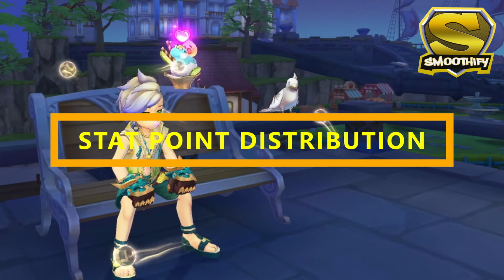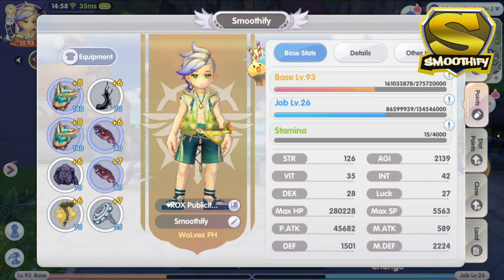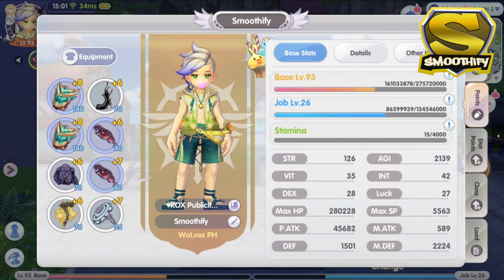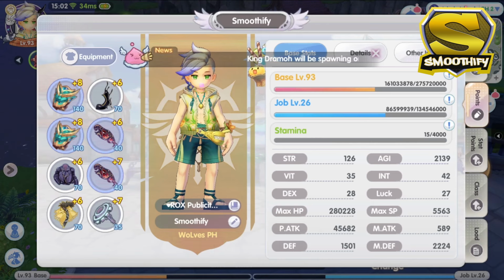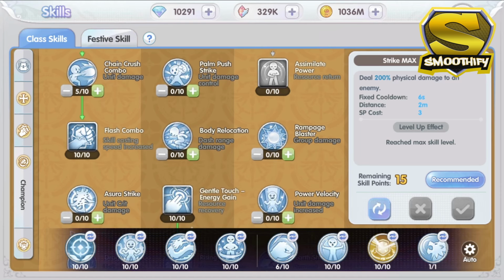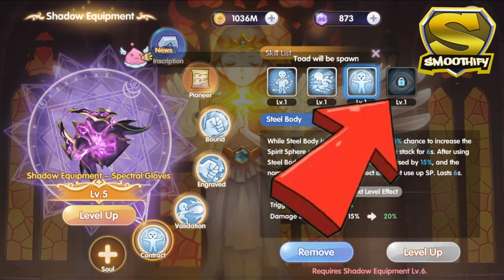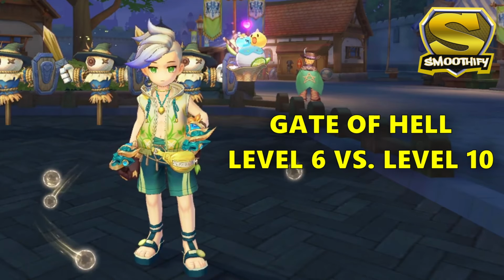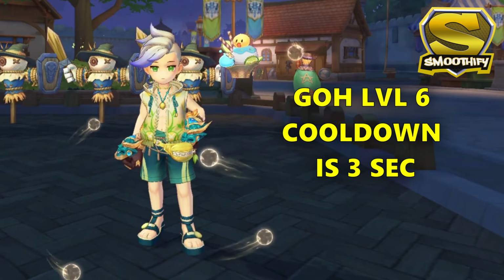Ragnarok X: Next Generation - Free-2-Play Heavy Knuckles Shura Progress Update! [ENG]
Sharing my Free-2-Play Heavy Knuckles Shura's progress in Ragnarok X: Next Generation.

Feel free to post suggestions or feedback in the comment section below. Thank you very much!